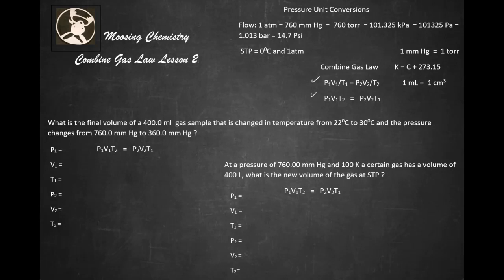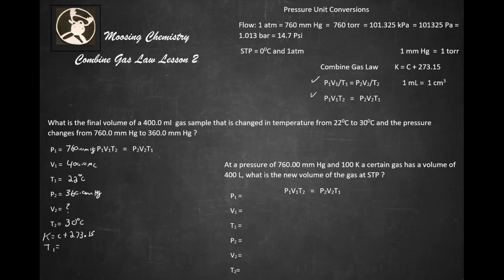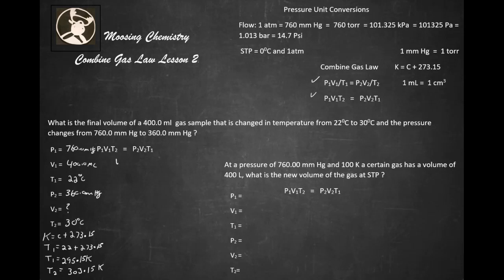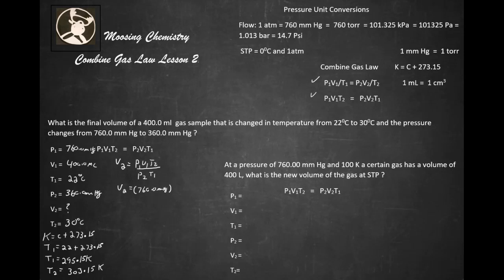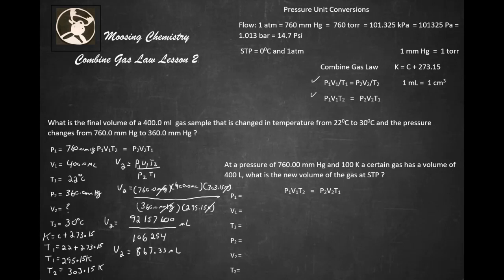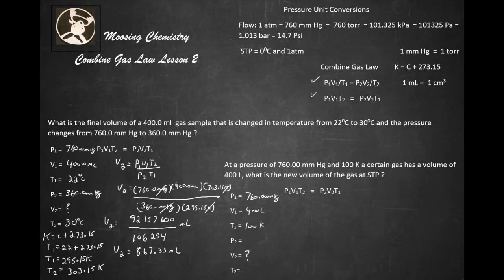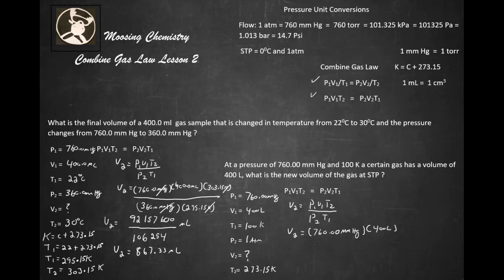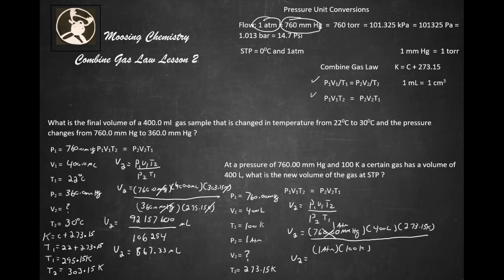Combine Gas Law Lesson 2